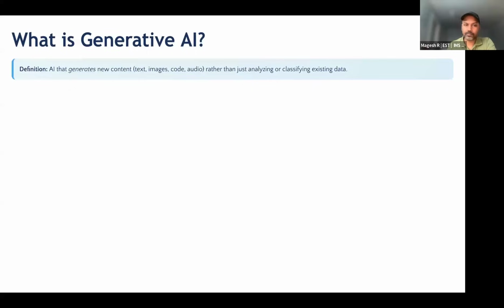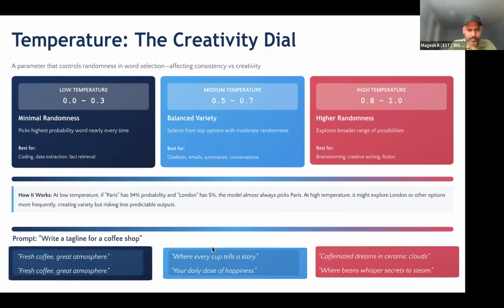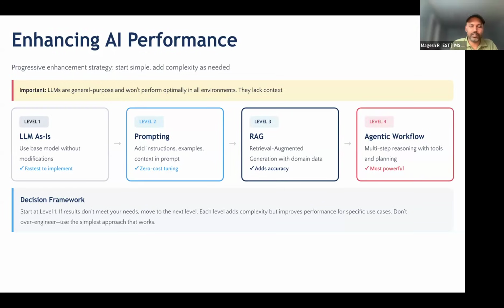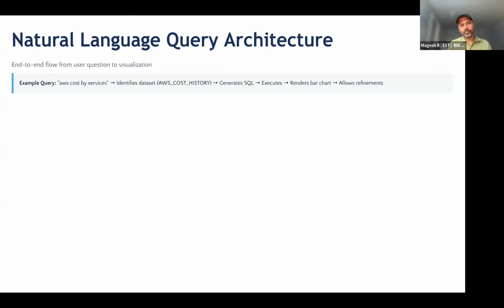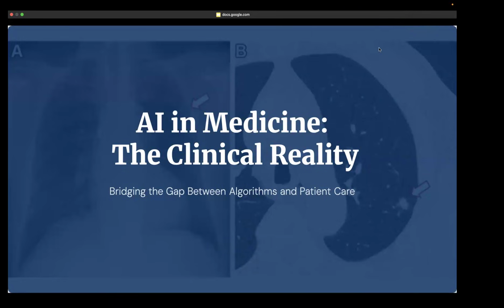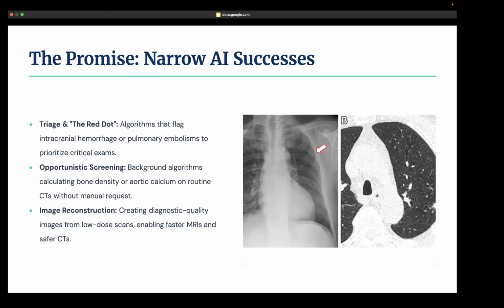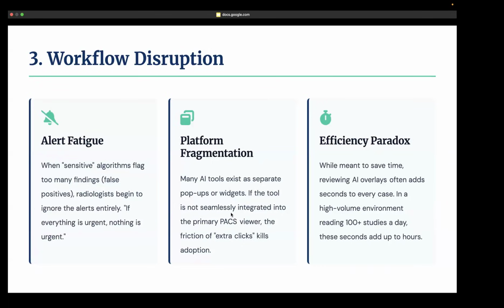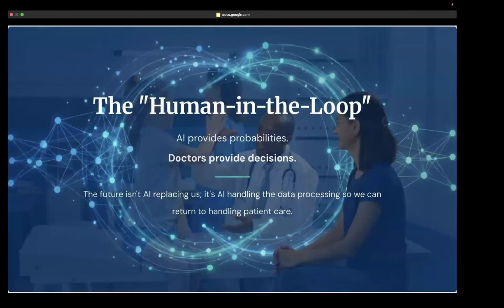Speaker Series 2025 - Generative AI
Recording of Sourashtra Association Speaker Series 2025 on Generative AI